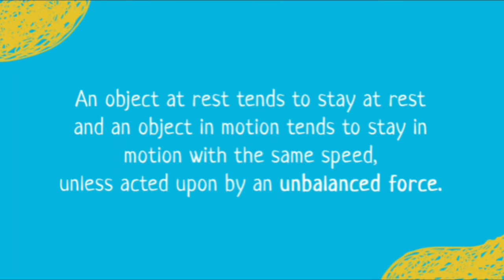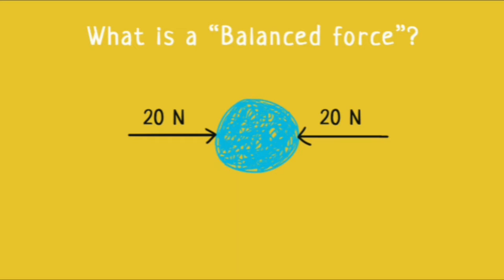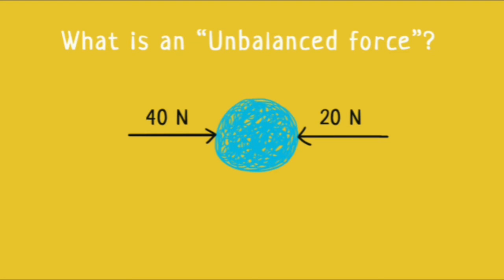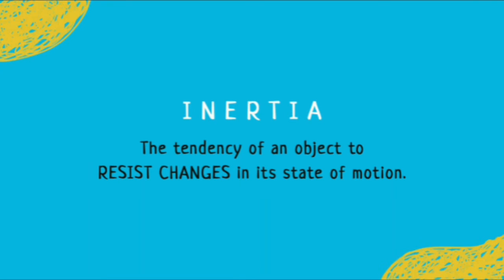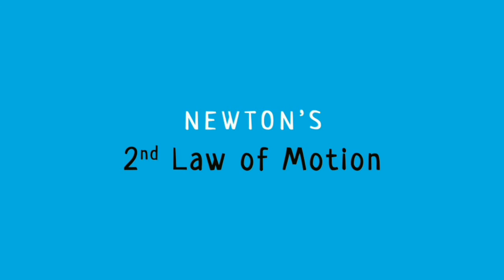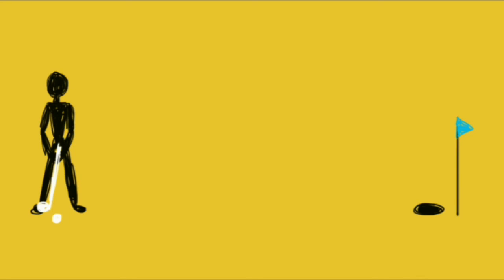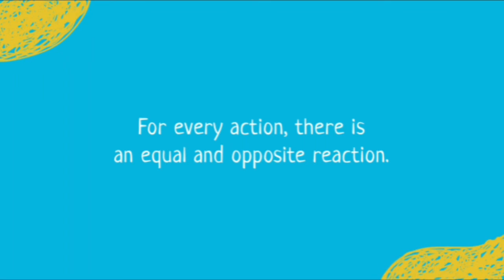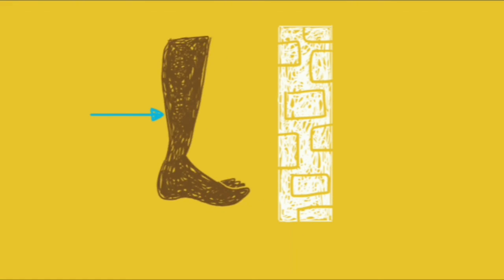Laws of Motion (English) by Muskan Baldodia